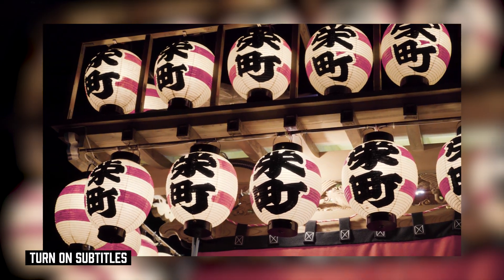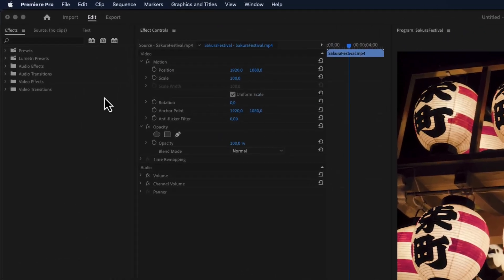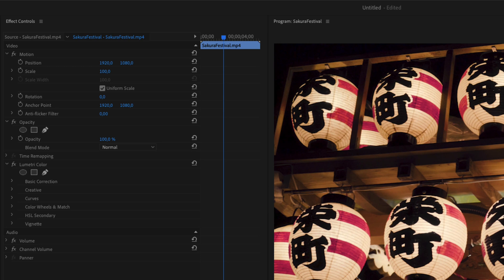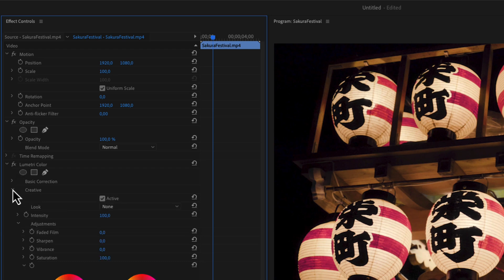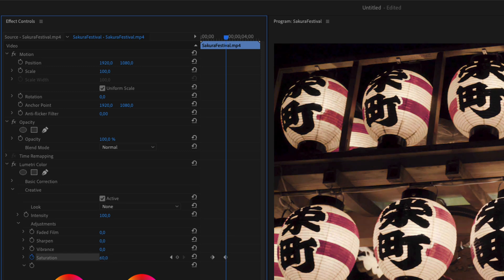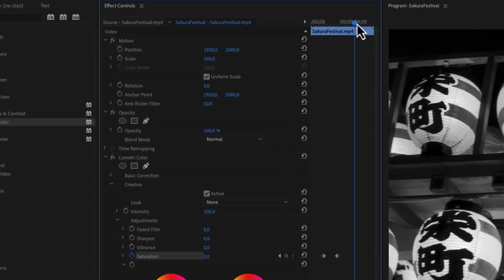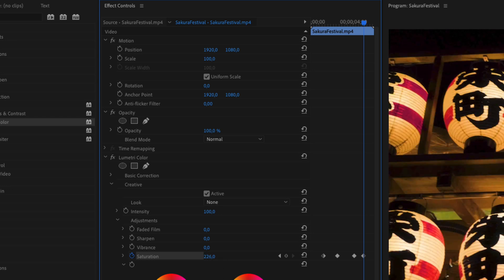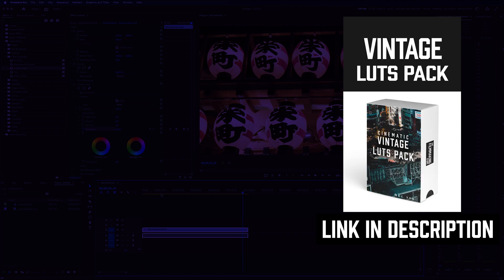Premiere Pro: How To Fade From COLOR To BLACK AND WHITE (Easy Tutorial)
Transform your videos with the stunning black and white effect in Adobe Premiere Pro! Learn how to fade to black and white like a pro with this comprehensive tutorial. Impress your audience and take your video editing skills to the next level with this easy-to-follow guide. Whether you're a beginner or an experienced editor, this video will show you how to create a smooth and seamless fade to black and white transition. So, enhance your video's visual impact and stand out from the crowd with the Premiere Pro How to Fade to Black and White tutorial!